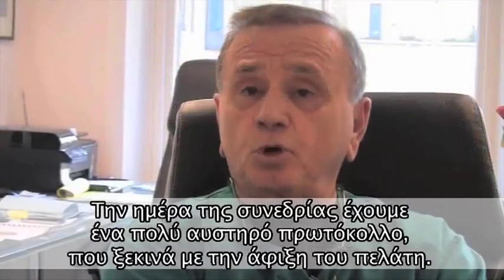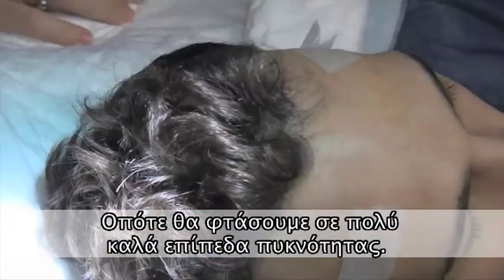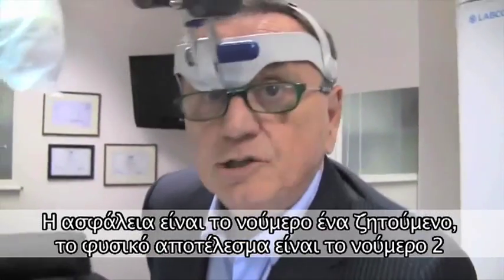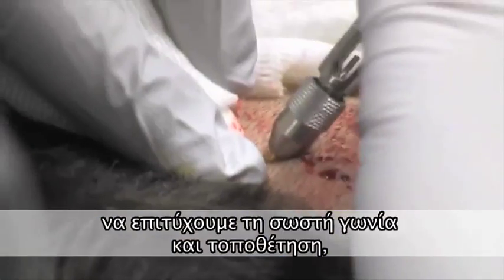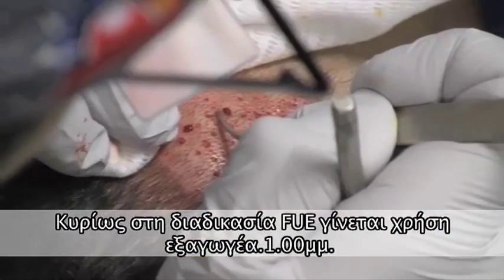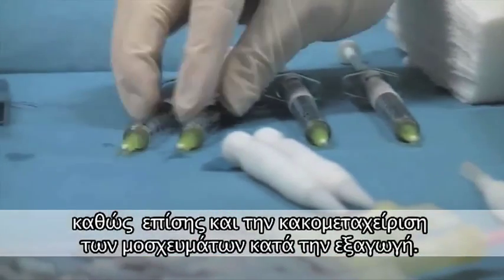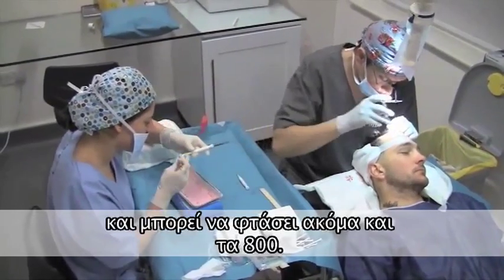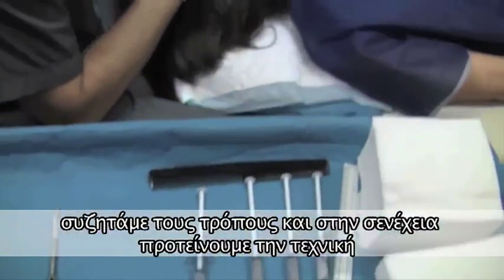Καλως ήρθατε στo DHI Medical Group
Καλως ήρθατε στo DHI Medical Group, τον παγκόσμιο ηγέτη στις θεραπείες της τριχόπτωσης και τη μεταμόσχευση μαλλιών